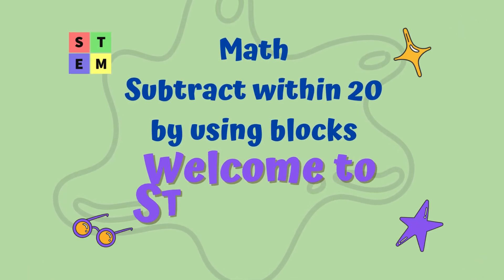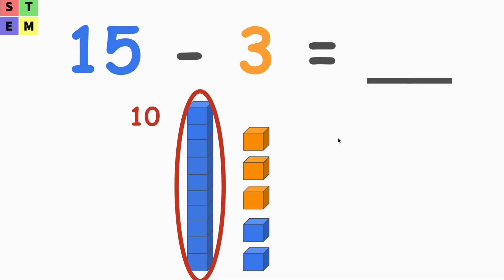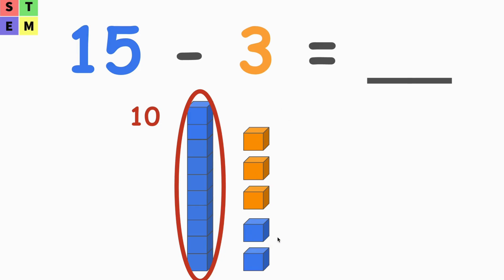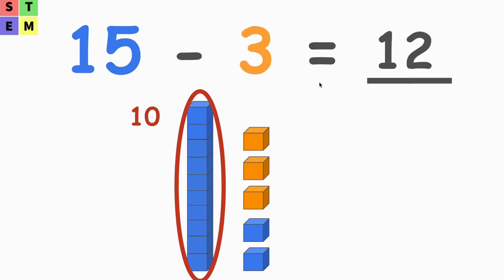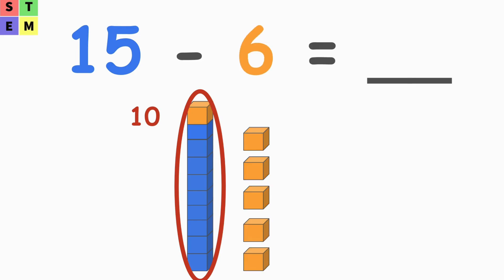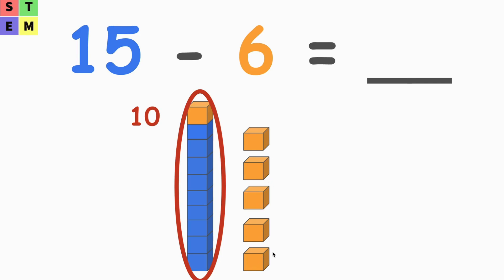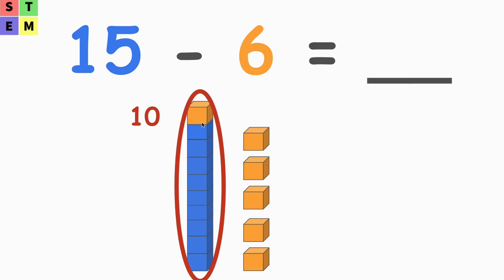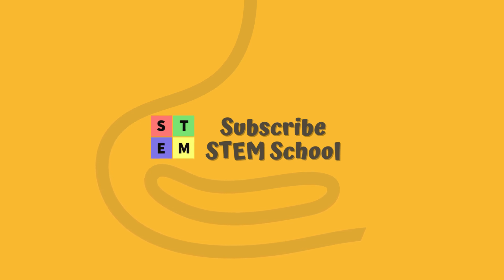Subtract within 20 by using blocks | Math | Pre-algebra | Grade 2 - 4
Welcome to STEM School! In this video, we’ll explore how to subtract numbers within 20 using blocks as a visual aid. Perfect for Grade 2 to Grade 4 students, this beginner-friendly math lesson helps young learners understand subtraction through clear, step-by-step demonstrations.

We use orange blocks to represent what's being taken away and blue blocks for what's left, making subtraction easy to understand. Whether you're a student, parent, or teacher, this video is a great tool to reinforce early math skills!